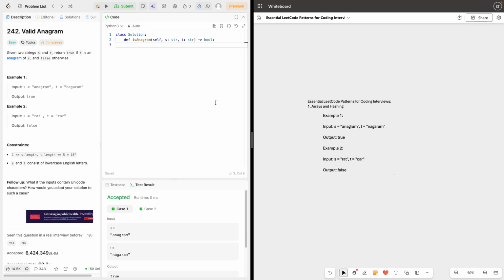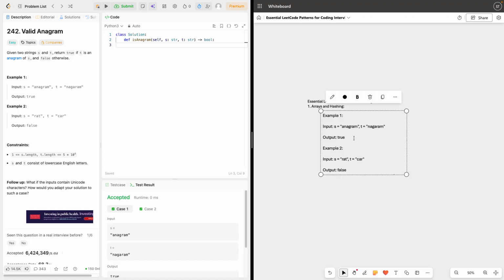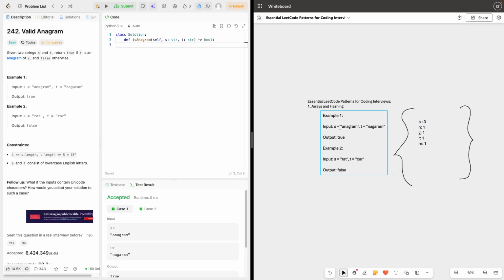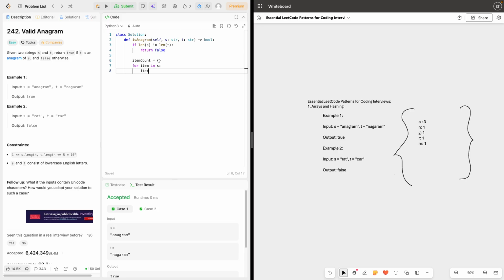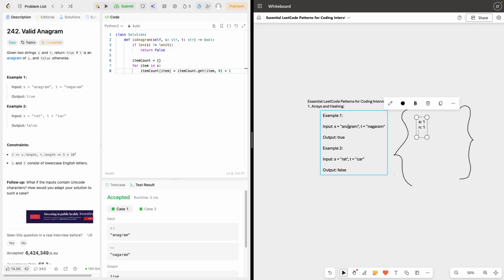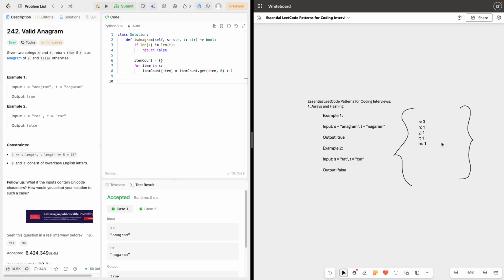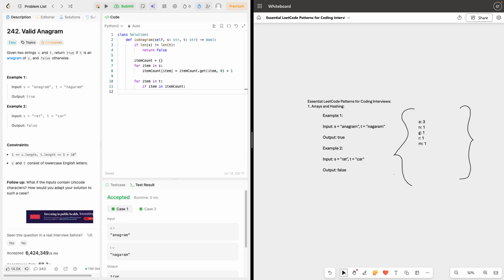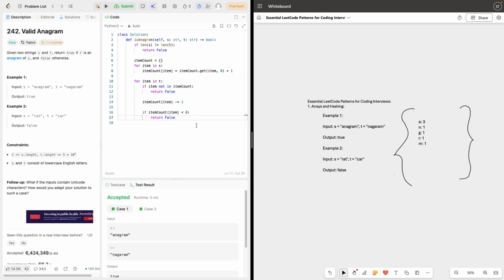4 Episode 1 Valid Anagram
Valid Anagram